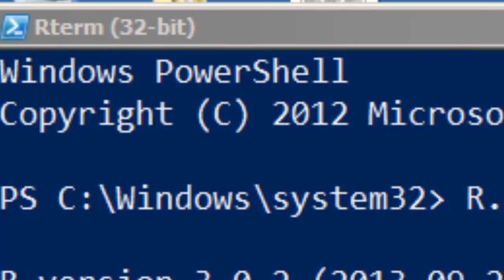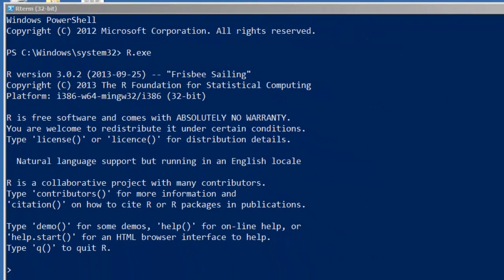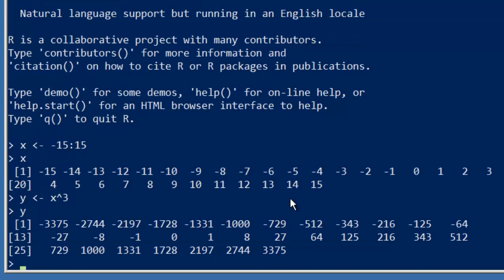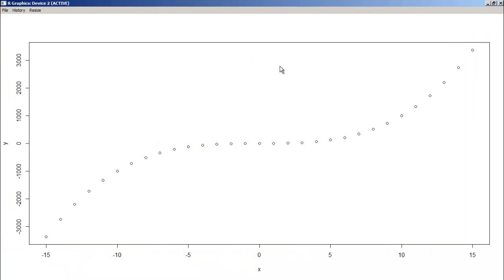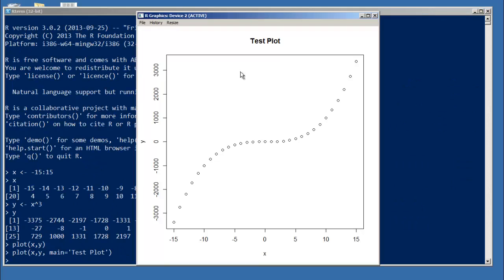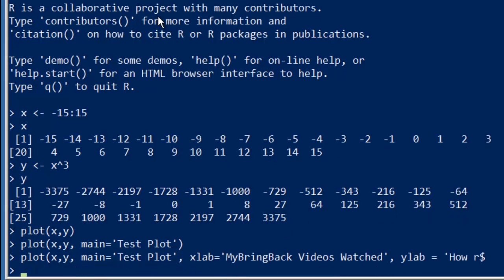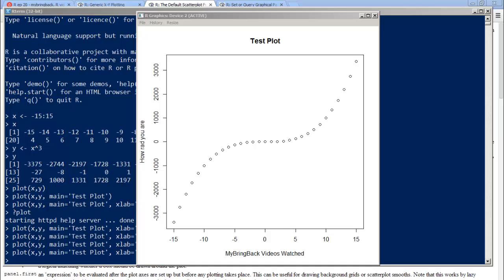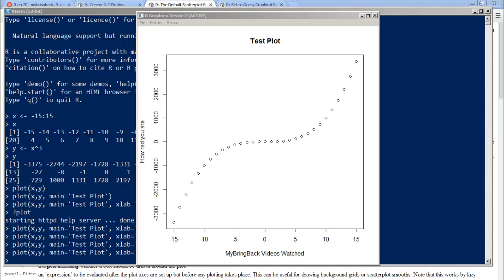Learn R quick and diRty 20 - Basics of R Plotting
In this R tutorial we will go back to some of the basics of R plotting so we have a sturdy foundation to continue more advanced R plots.